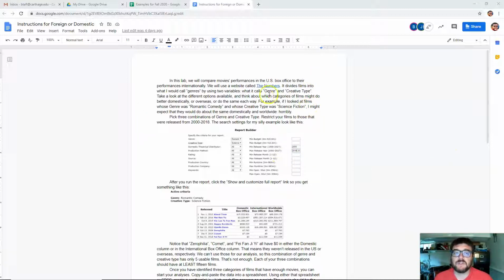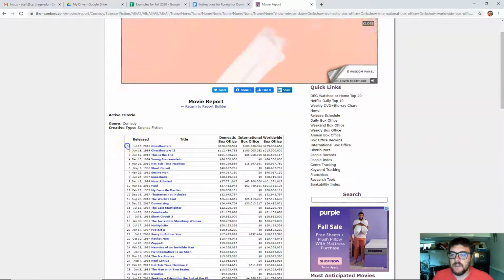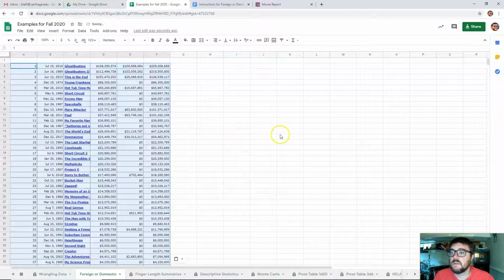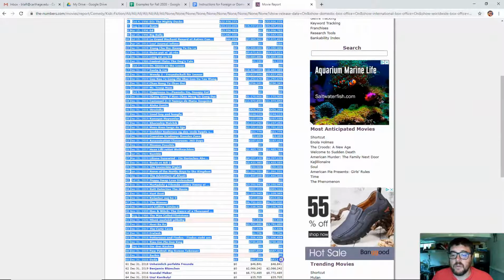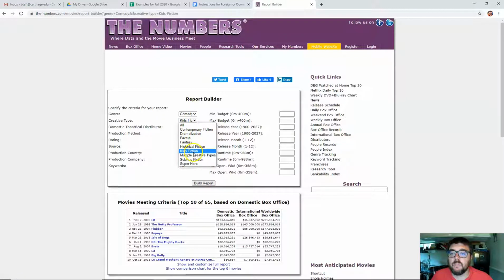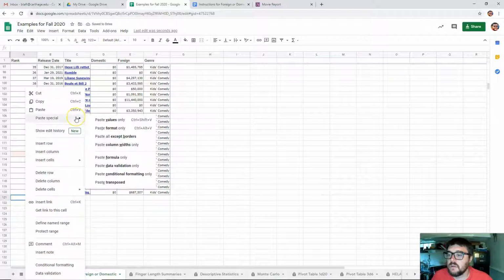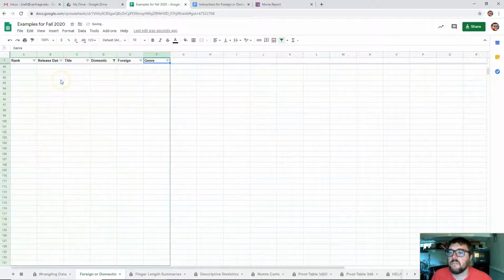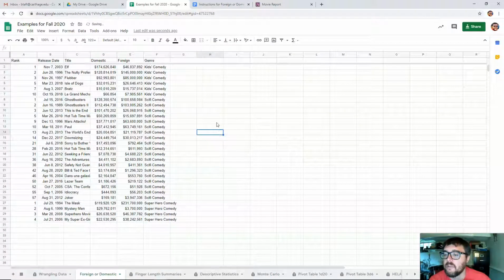Walkthrough for Foreign or Domestic I: Get the Data and Wrangle It